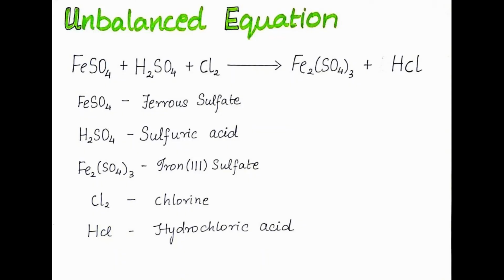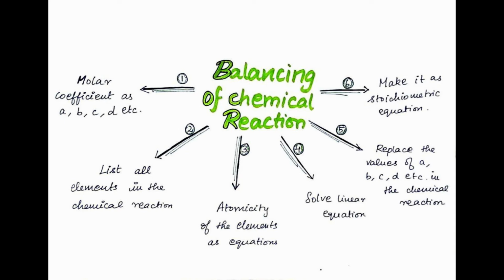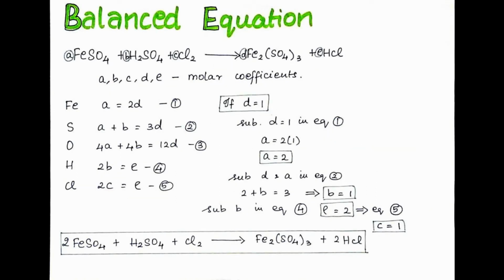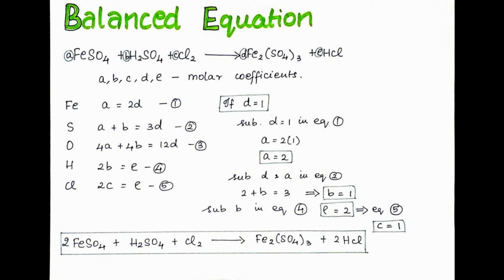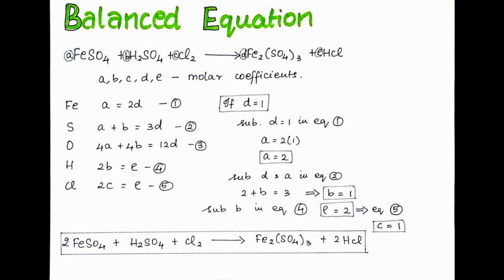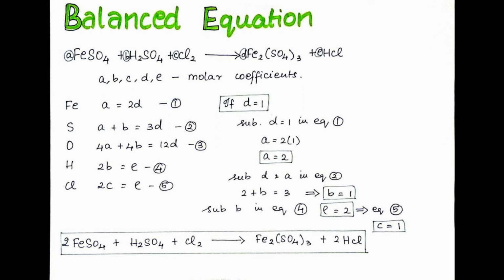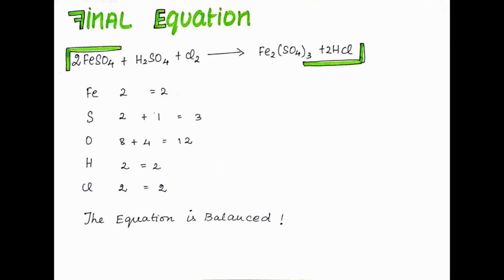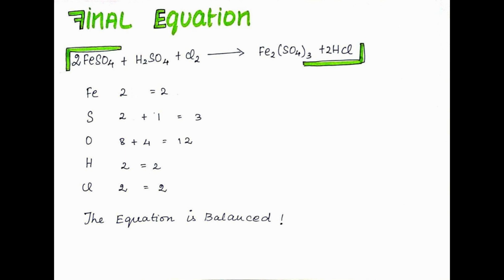Oxidation of ferrous sulphate by chlorine presented by Pavani